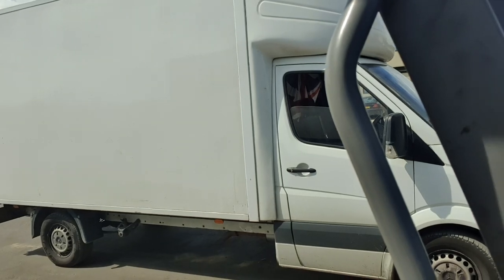The jigsaw van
You can lease a van buy a new or nearly new van or you can do what I did, change it one piece at a time. I bought a jigsaw van. Courier Exchange CX Haulage Exchange